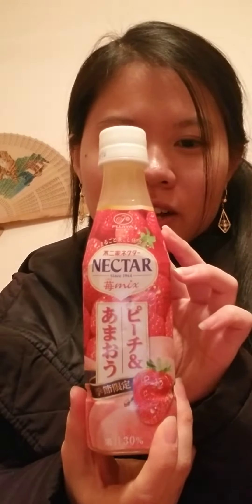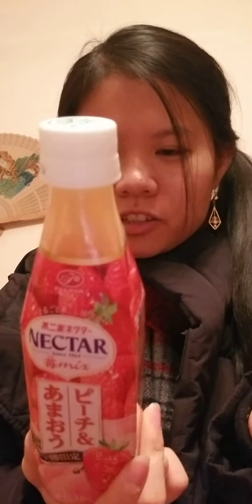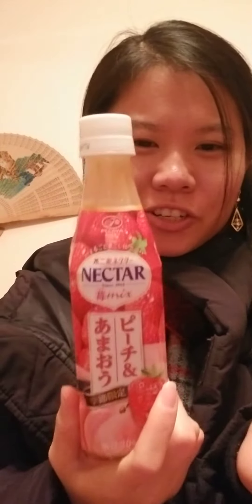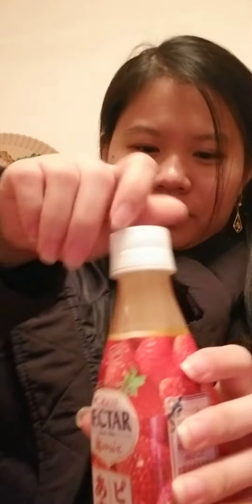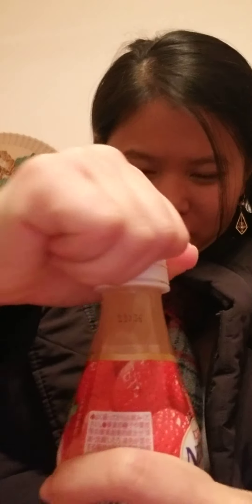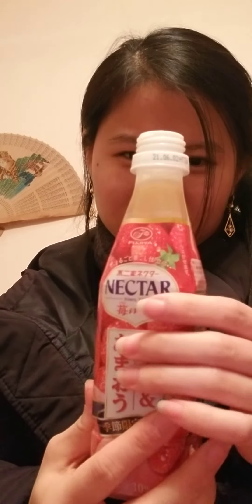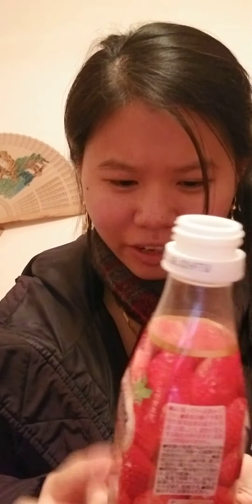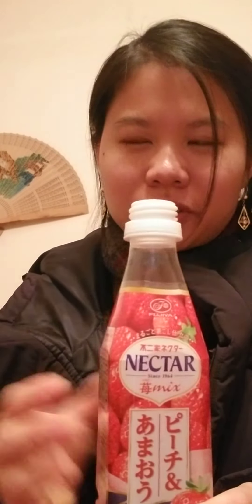Sampling Beverages - Japan - Strawberry and Peach Nectar